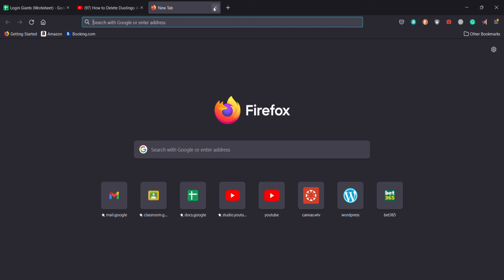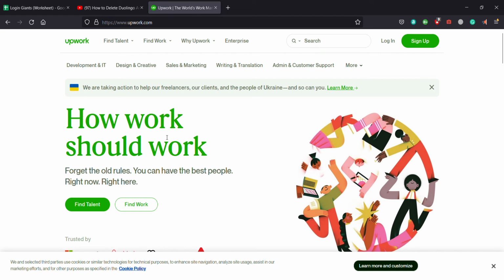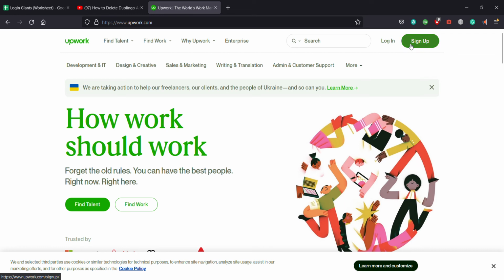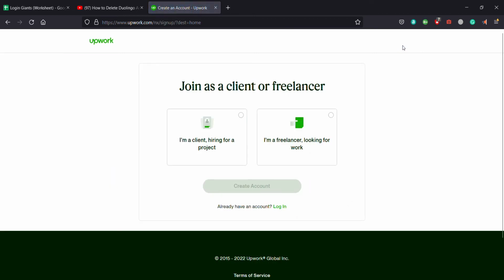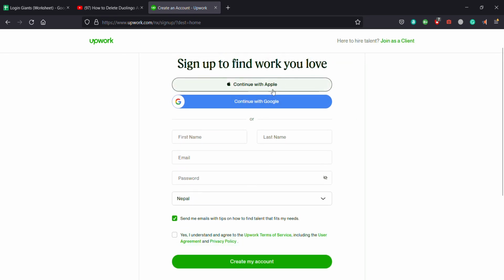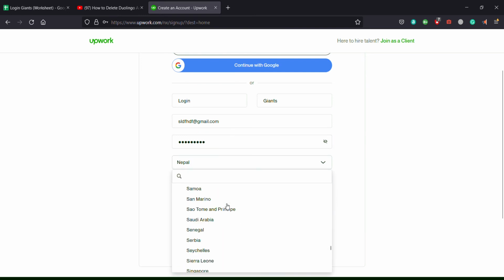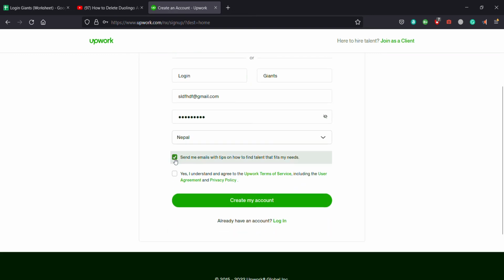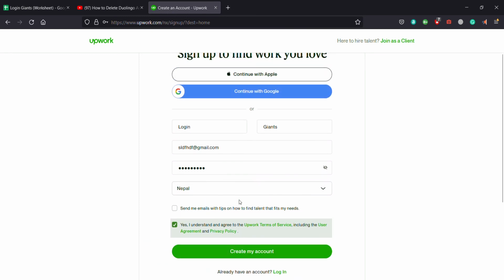Start Freelancing: Create Your Upwork Account Fast (2026)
Ready to start freelancing? Here is the fastest way to create your Upwork account in 2026. We walk you through the new setup process so you can avoid common mistakes made in older tutorials. Get signed up in minutes.